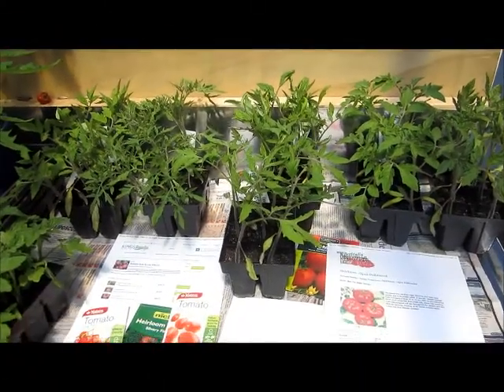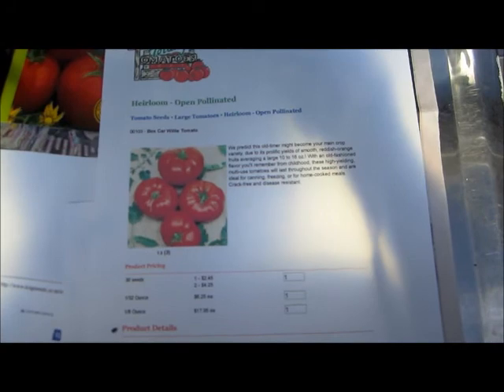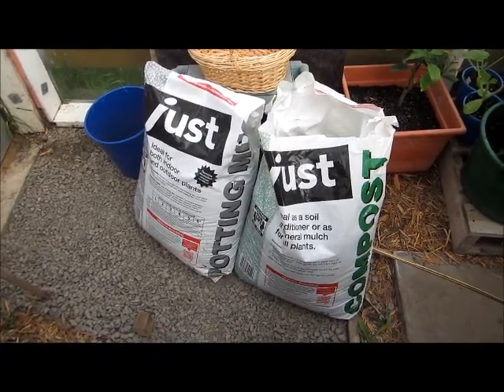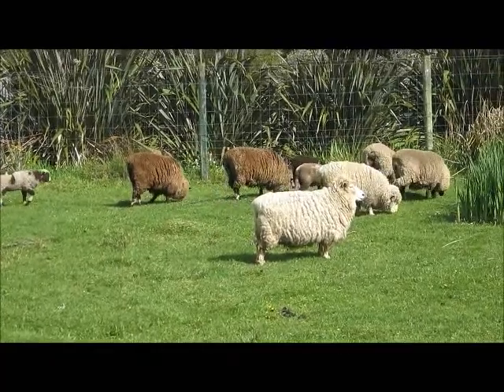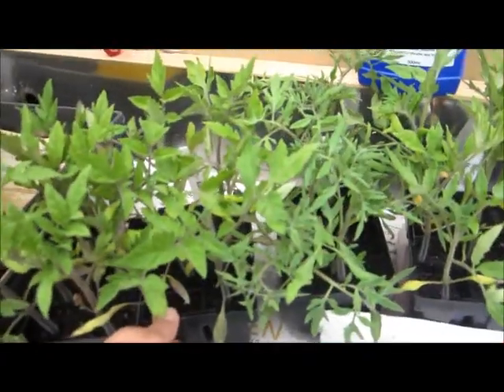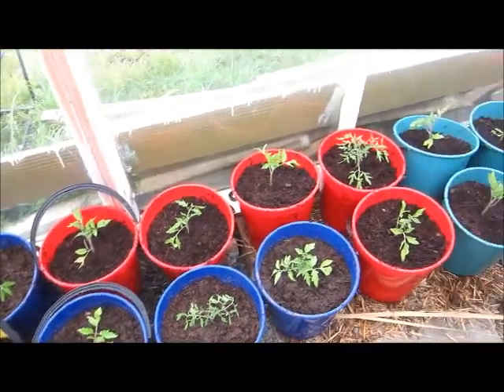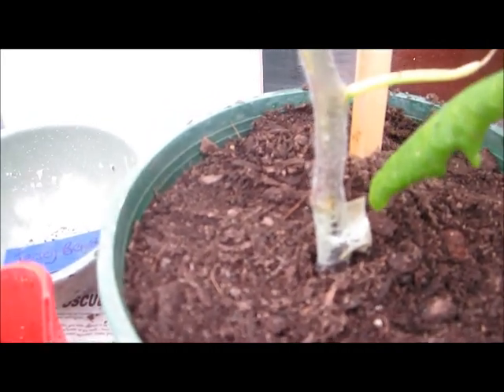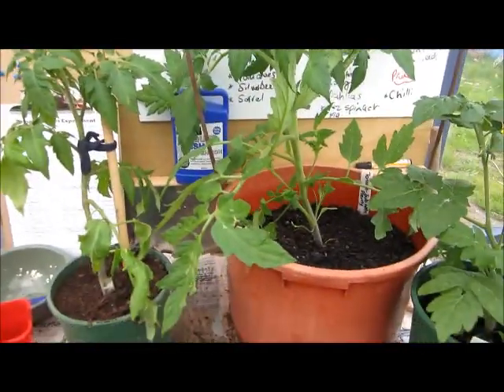The Best Way to Grow Tomatoes - an experiment and other tips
A look at the 8 varieties of tomatoes I'm growing this year, and an experiment with 25 buckets to find which growing medium produces the best results, plus some other tomato growing tips.